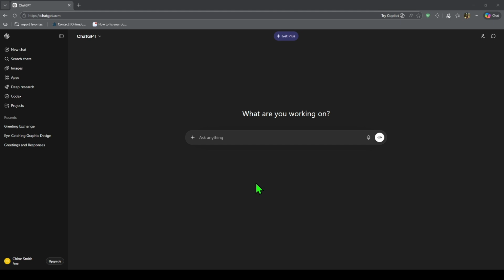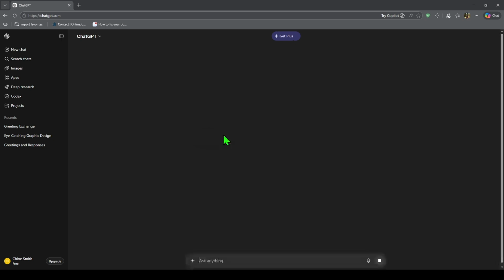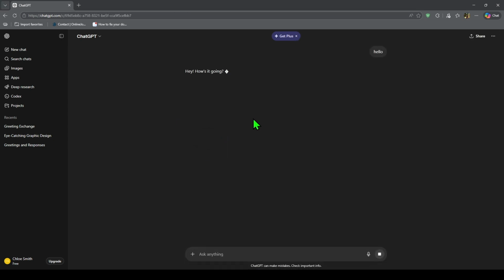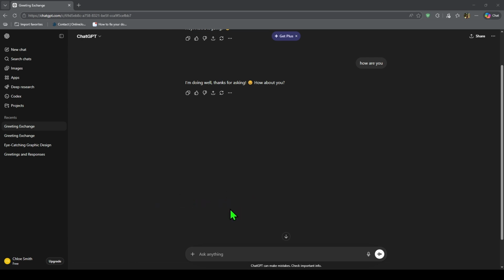Como acessar o ChatGPT 4 de graça [Guia completo 2026]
Neste vídeo, mostrarei como acessar os modelos gratuitos mais recentes do ChatGPT após a descontinuação do GPT-4. Você aprenderá como o plano gratuito oficial evoluiu para incluir modelos de raciocínio mais poderosos e como lidar com os limites de uso atuais para uma experiência profissional sem uma assinatura paga.

Este tutorial gratuito do ChatGPT abordará:
✅ Como entender por que os modelos da era GPT-4 foram descontinuados e o que os substituiu
✅ Como acessar gratuitamente os modelos mais recentes, GPT-5.3 Instant e GPT-5.4 Thinking
✅ Como usar o recurso "Thinking" no menu + para ativar o raciocínio mais profundo
✅ Como lidar com o limite de 10 mensagens a cada 5 horas para os modelos principais
✅ A troca automática para as versões "mini" quando os limites de alta velocidade forem atingidos
✅ Como gerenciar ferramentas avançadas, como pesquisa na web e geração de imagens, em uma conta gratuita

Ao final deste vídeo, você saberá exatamente como usar a versão mais avançada do ChatGPT disponível gratuitamente hoje, garantindo que você esteja sempre atualizado com a mais recente tecnologia de IA.

Se você está procurando como obter o ChatGPT 4 gratuitamente, acesso gratuito ao ChatGPT GPT-5.3, limites do plano gratuito do ChatGPT 2026, como desbloquear o GPT-5.4 gratuitamente ou recursos gratuitos oficiais do ChatGPT, este vídeo é para você.

💡 Dica: Se você atingir seu limite de mensagens no plano principal, não se preocupe — o ChatGPT irá automaticamente mudar para uma versão "mini" mais rápida para que você possa continuar sua conversa até que seus limites principais sejam redefinidos.